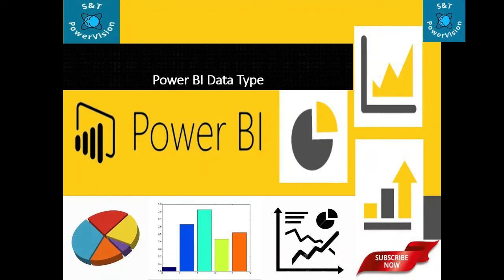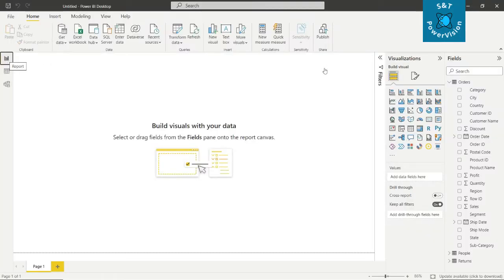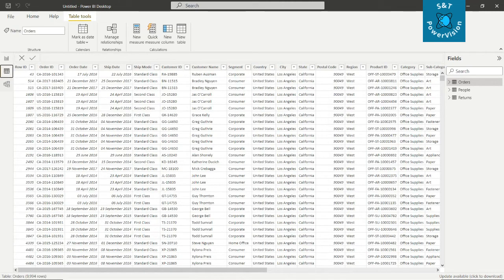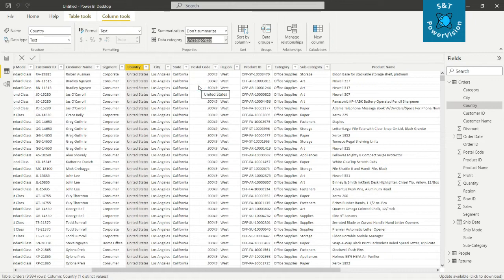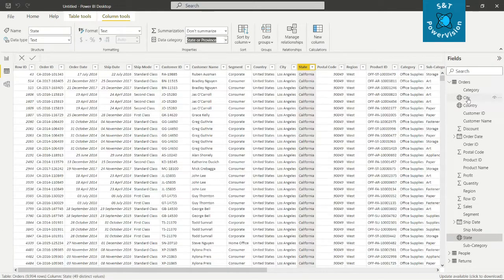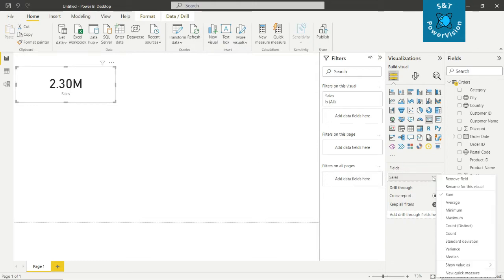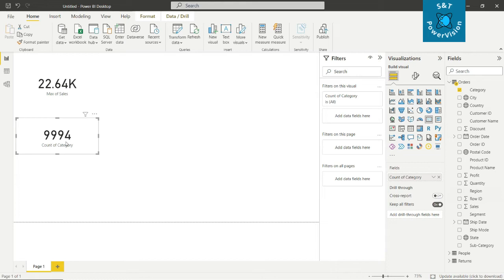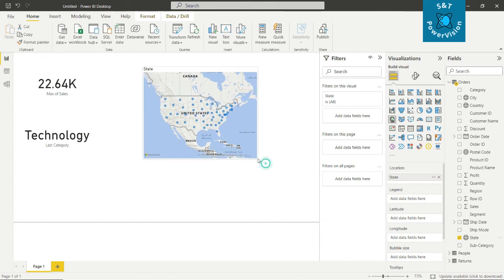1.8 Data Type in Power BI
This video describe various data type in Power BI. How to use it, its feature in visula.